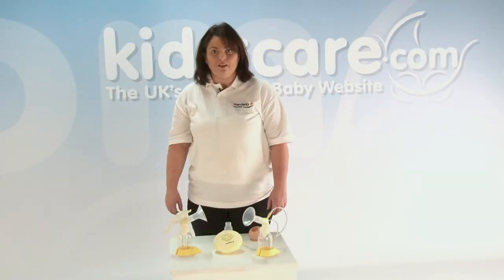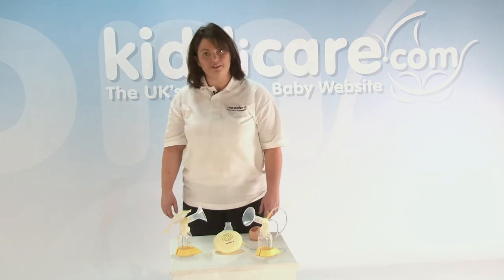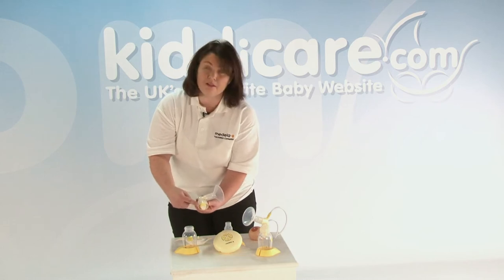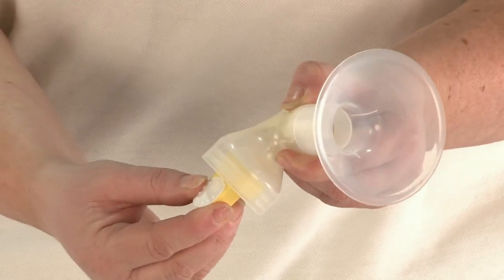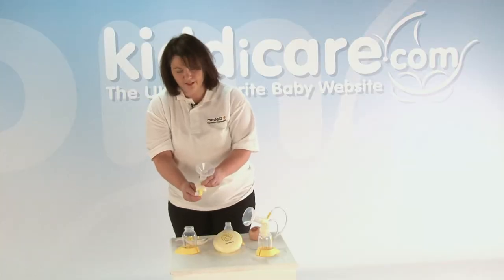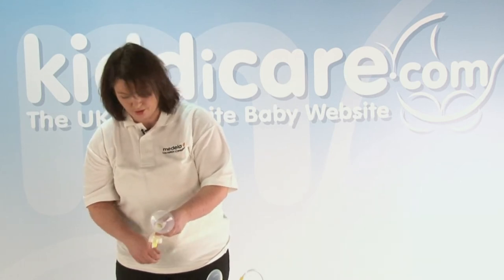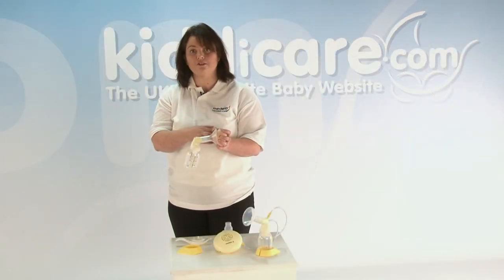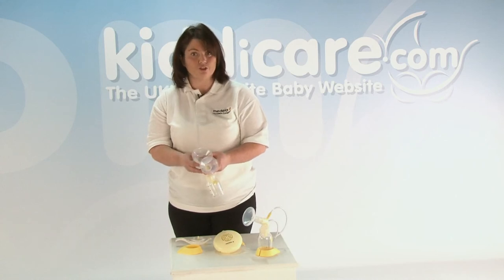Medela Common Breast Pump Faults - Kiddicare